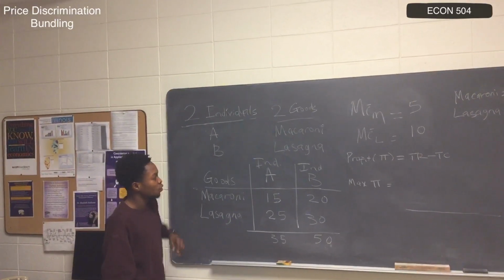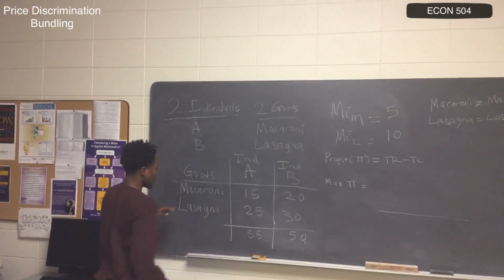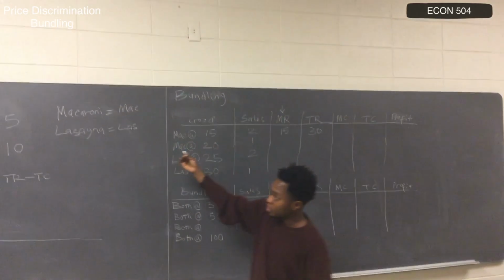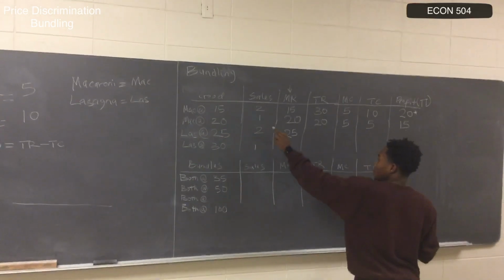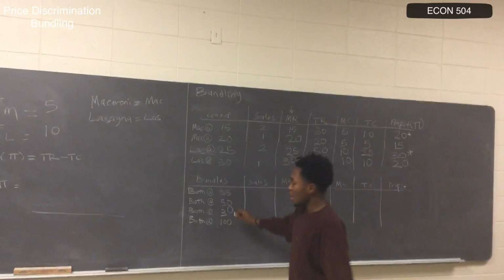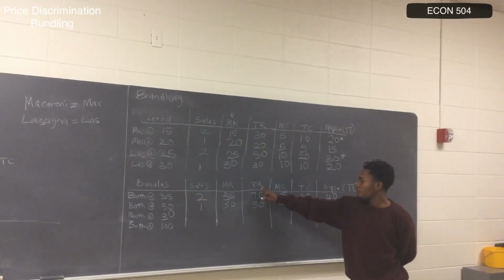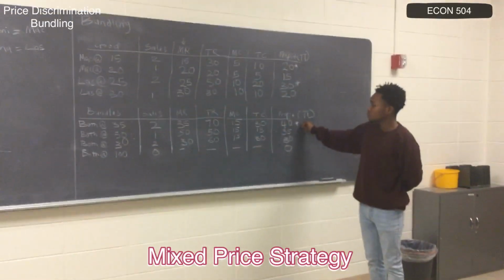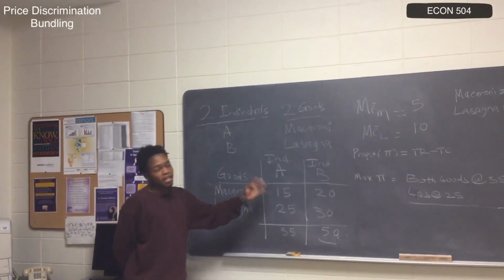Price Discrimination - Bundling for Profit Maximization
Finding the maximum profit for the combination of goods to different consumers.